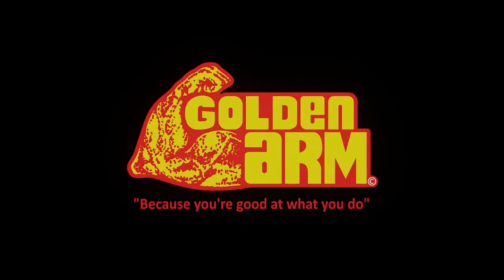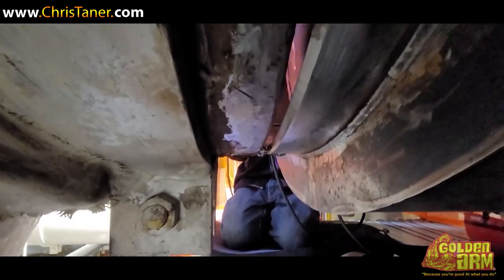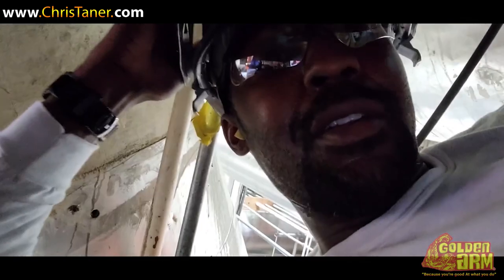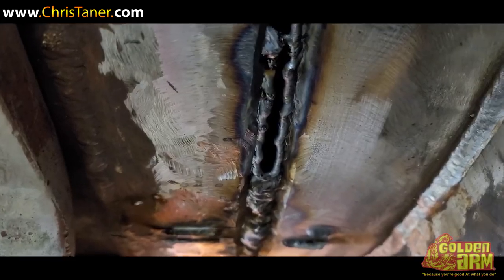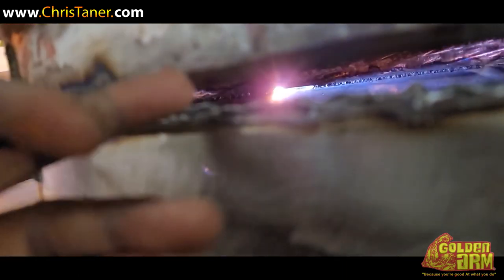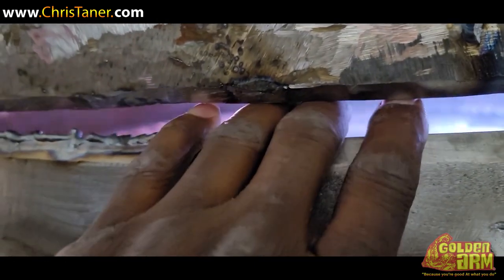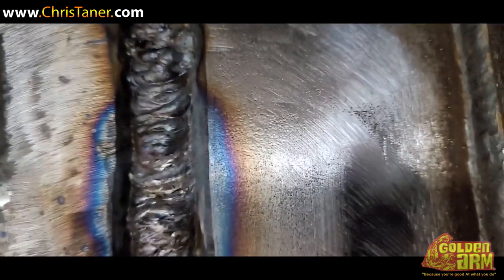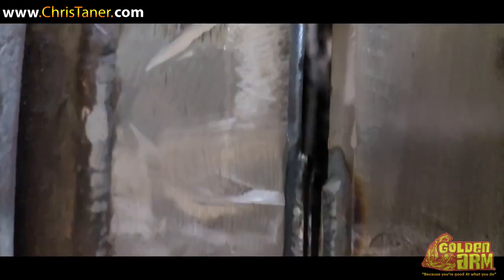[BUTT WELD 5/8 GAP OPENING] ...DO IT OR GO HOME!!!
On some major projects, it's not always about what or how your accustomed to doing your job. If they need it done that's what you have to do, get it done!!!

[Stay calm and weld on]
In this video you will see real life in the field Situations, no matter what the job must go on.
In this video you will see Pipe Welding Methods pipe welding tips and tricks. 6010 Root Pass, never worry about a wide gap again.

PIPEWELDINGTESTDAYDIDIPASSX-RAY
 @American Welding Society ® ​